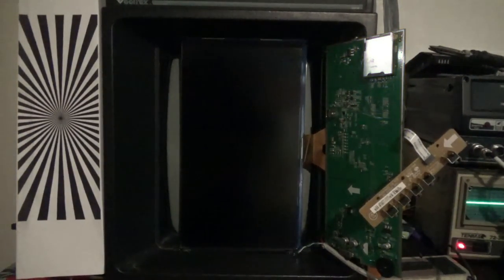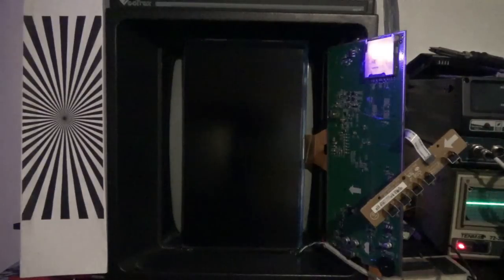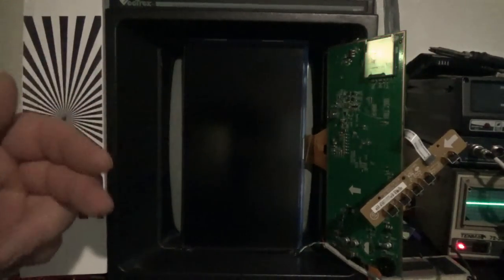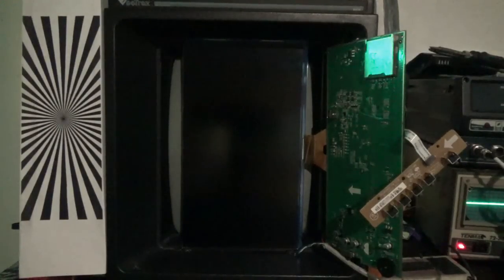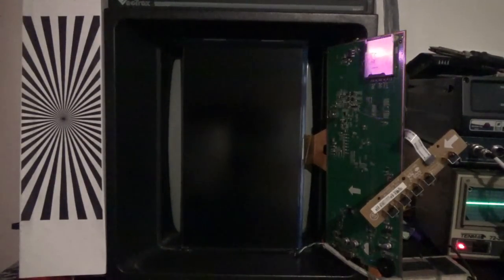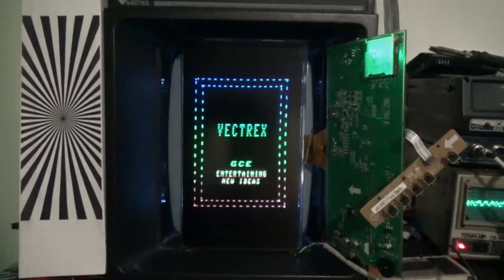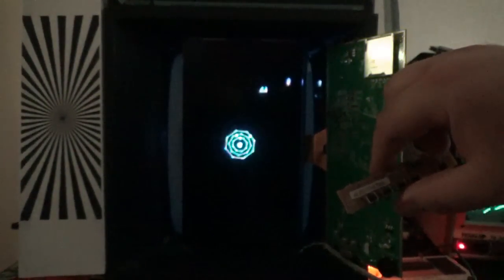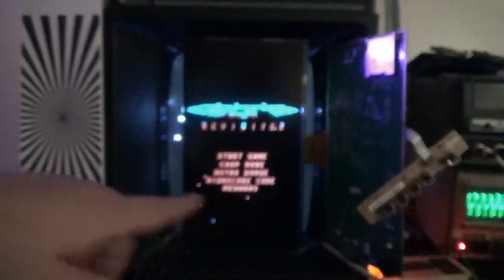Digital color overlay for the vectrex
in this video we experiment with using and lcd as a color overlay for the vectrex